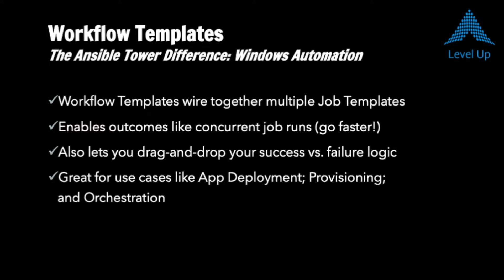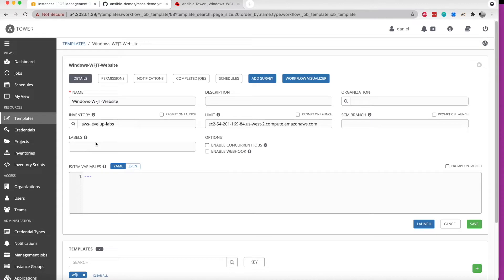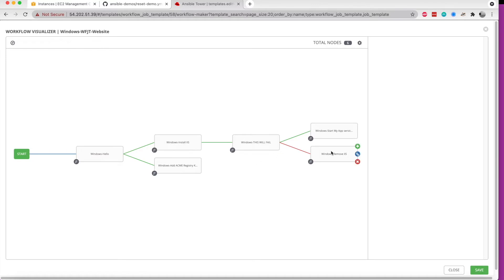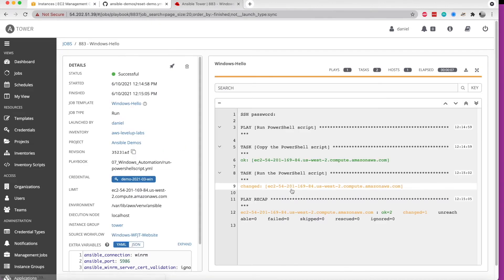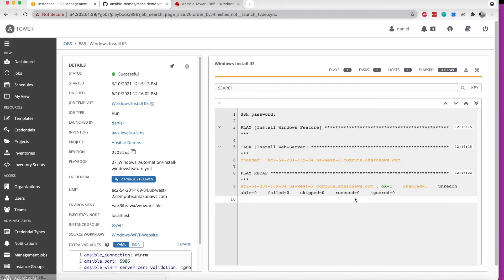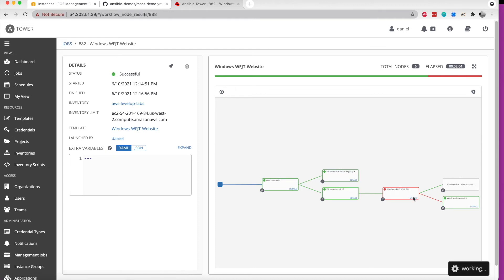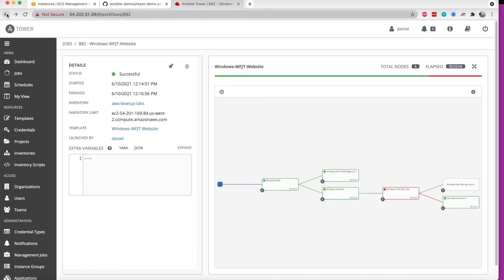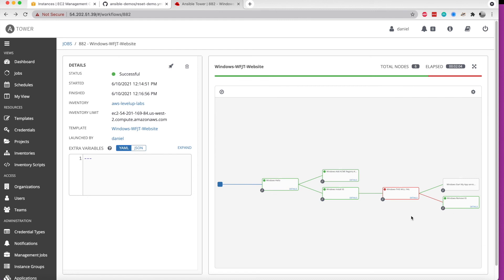Workflow Templates [Ansible Tower Windows Automation]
"Workflow Templates", part of of the "Ansible Tower ® Difference with Windows Automation" solution demo series, presented by Level Up.

Workflow templates wire together multiple job templates and enable outcomes like concurrent job runs (go faster!). They also let you drag-and-drop your success vs. failure logic. Workflow templates are great for use cases like App Deployment; Provisioning; and Orchestration.

See also our related blog post for code samples and other